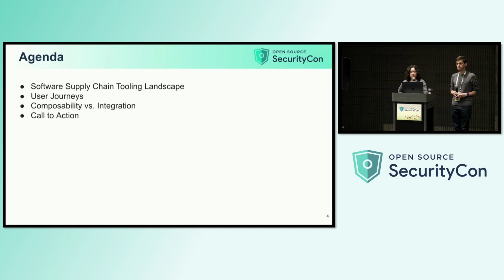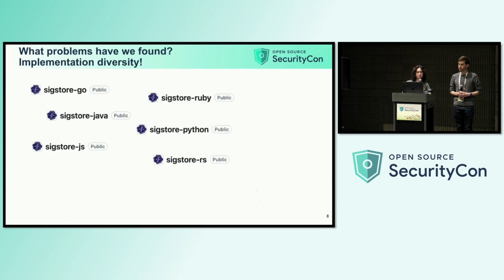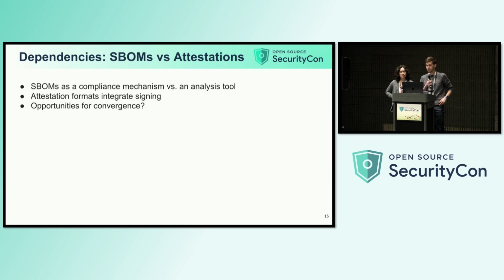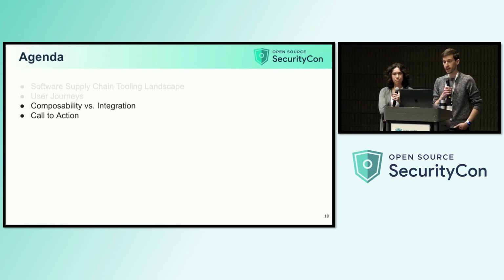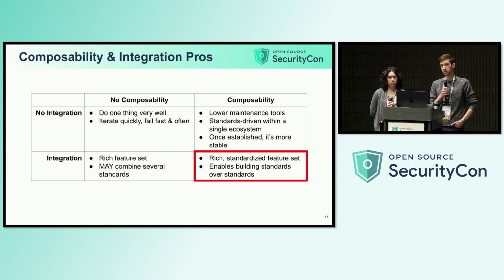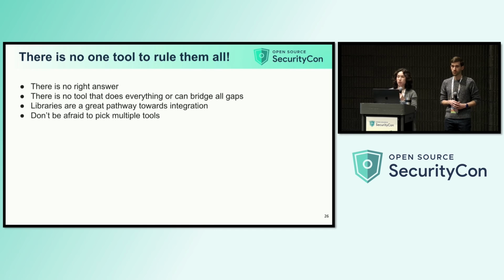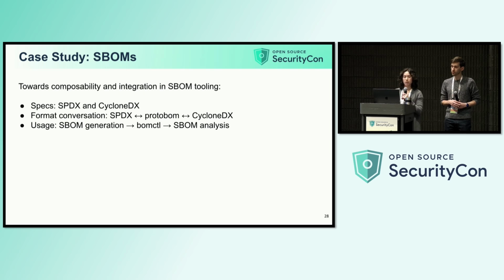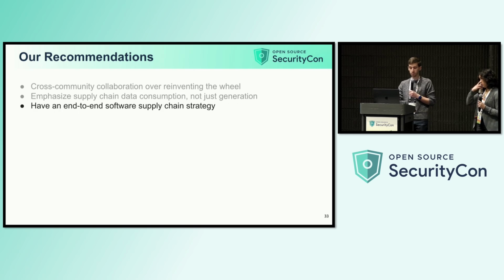The Whole Is Greater Than the Sum of Its Parts: A Case for Inte... Hayden Blauzvern & Marcela Melara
The Whole Is Greater Than the Sum of Its Parts: A Case for Interoperable Supply Chain Tooling - Hayden Blauzvern, Google Open Source Security Team & Marcela Melara, Intel Labs

Development related to software supply chain security has been tremendous in the last few years: From foundational projects like in-toto and DSSE, to the Sigstore and SLSA projects, to new entrants like Minder and GUAC.

While these frameworks can work well by themselves, their full potential is revealed in their combination. However, tooling interoperability is not always seamless: an organization's supply chain includes upstream suppliers and downstream users, who may choose different tooling. Even when organizations seek consolidated tools like Sigstore with in-toto, each still uses different methods to store signature information, encode data at rest, etc.

What would it take to make these tools work well together?

In this talk we’ll discuss gaps, show example approaches to fill them, and remaining work for better tooling interoperability. The audience will leave with a deeper understanding of these technologies and how to use them together to improve their supply chain security.